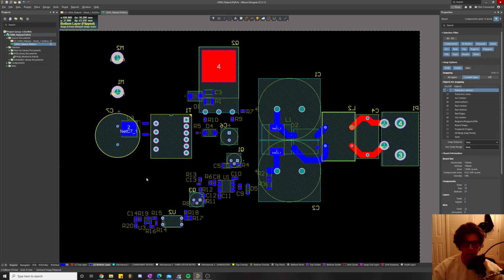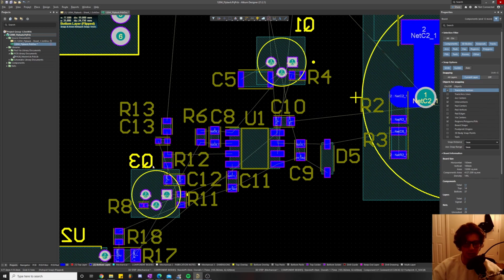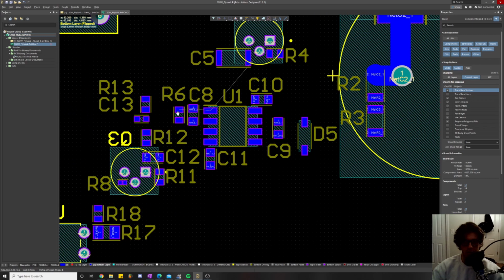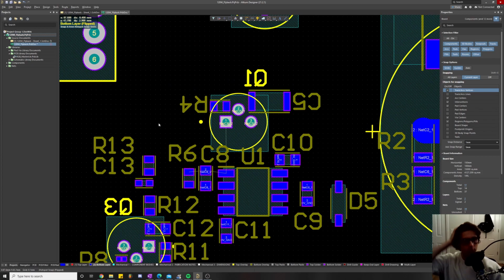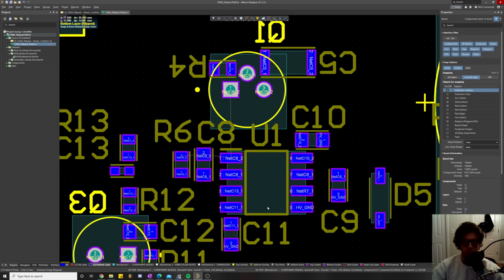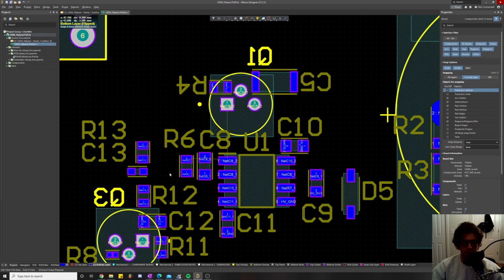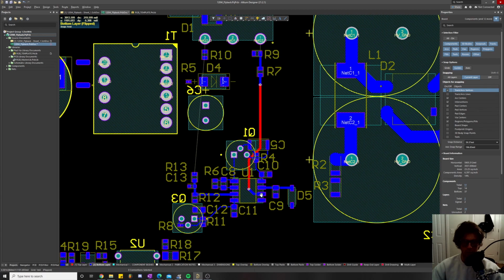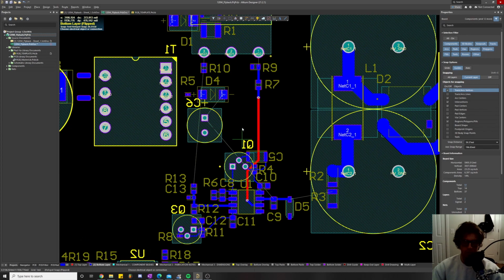FLYBACK CONVERTER PROJECT PT 24 | 24V, 120W FLYBACK CONVERTER EXAMPLE | POWER SUPPLY EXAMPLE PROJECT